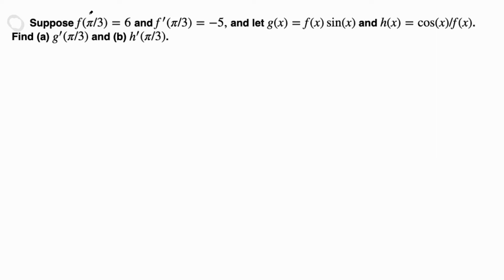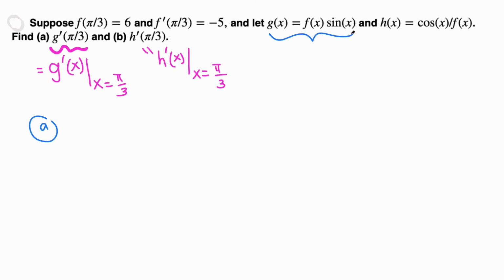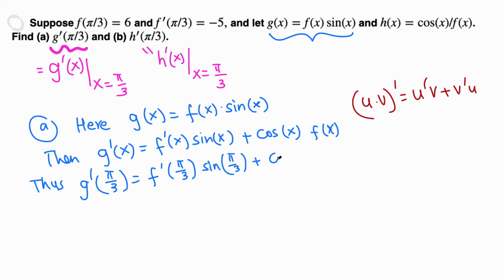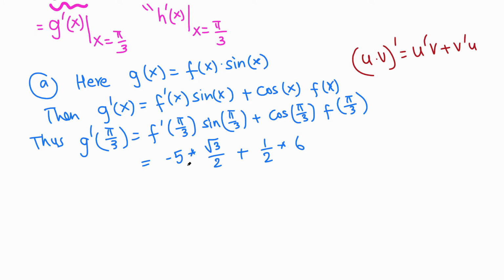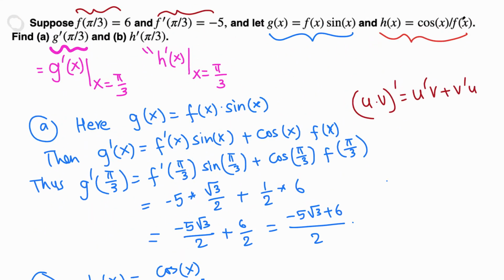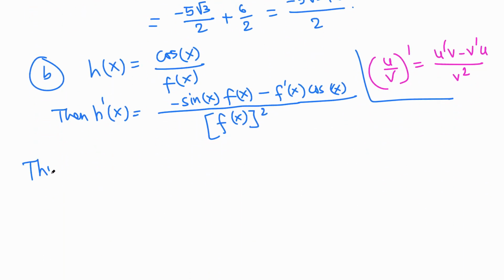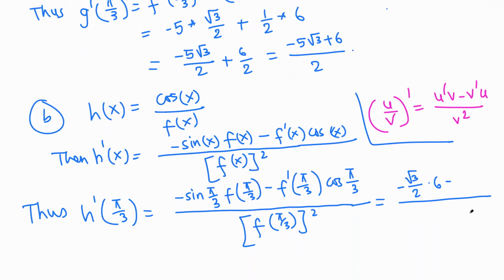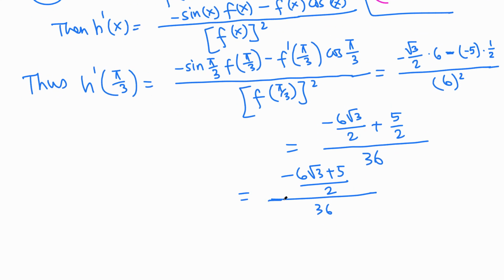Calculus I: function value using product and quotient rule example